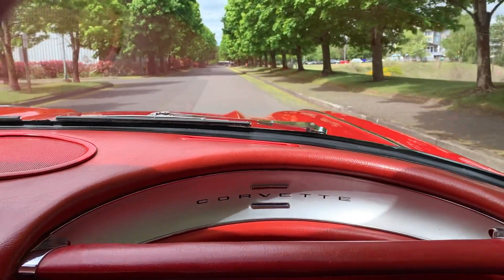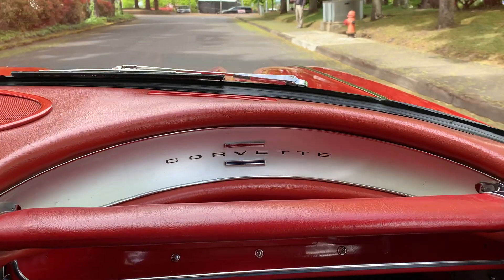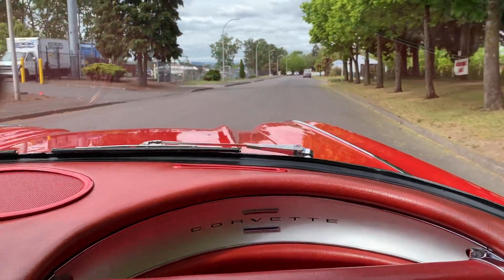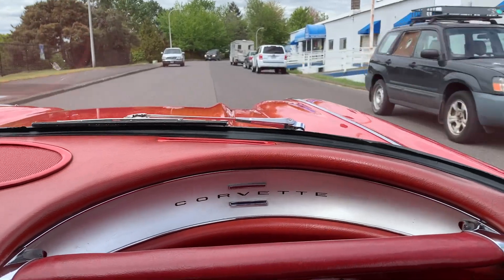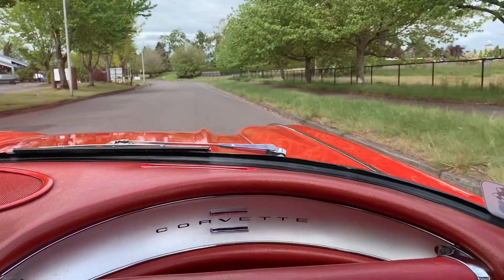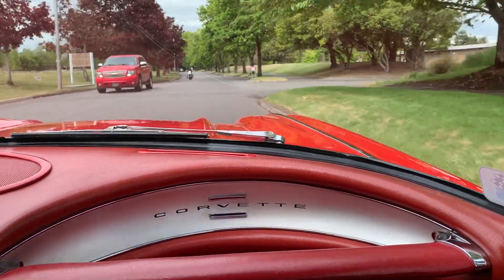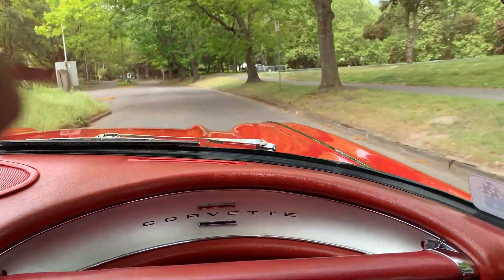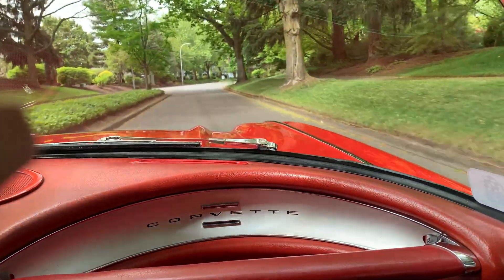1961 Corvette driving video
listing on Bring a Trailer for auction